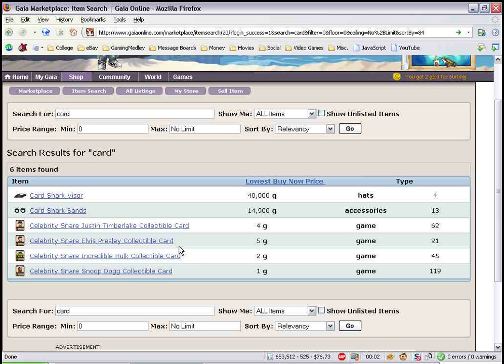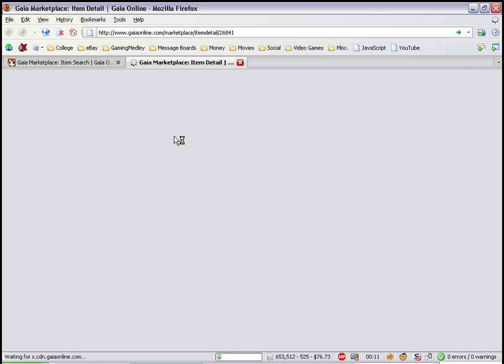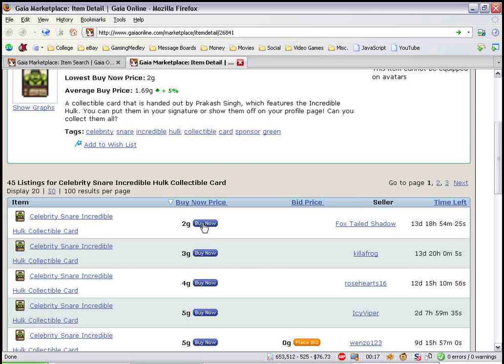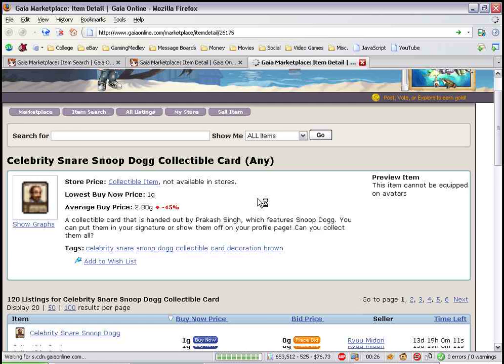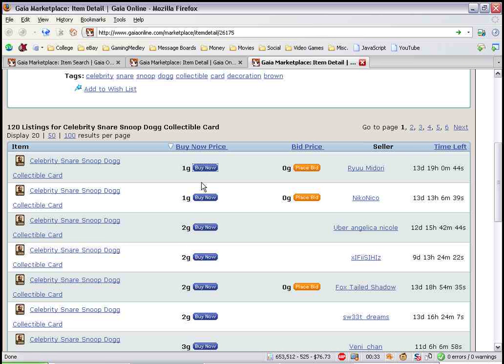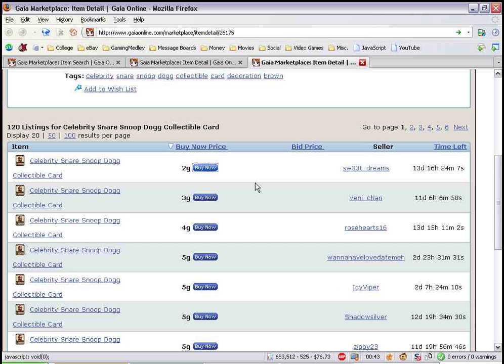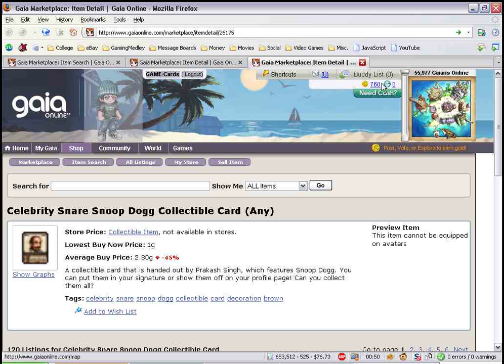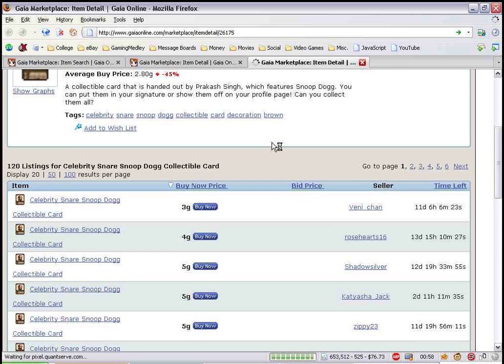Gaia Online - [Hack] Automatically Buy an Item in Item Detail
This is a Greasemonkey hack that allows you to automatically buy an item from Gaia Online with the click of the mouse. You don't have to enter your password repeatedly or load any new pages.
The hack may be publically released in the future, but I make no promises. It's currently used by only myself.